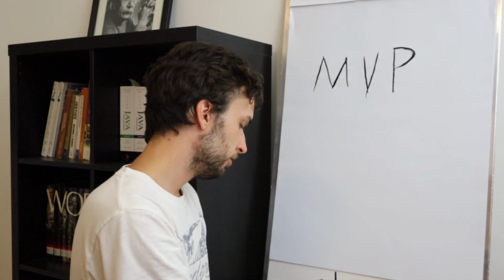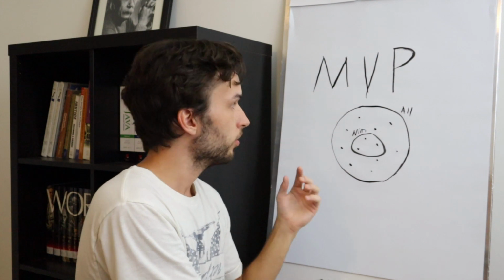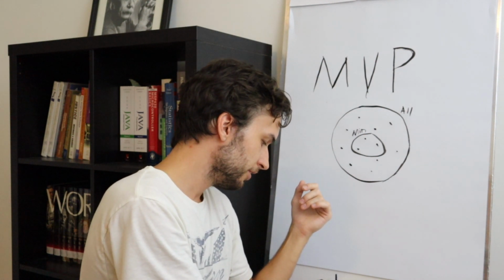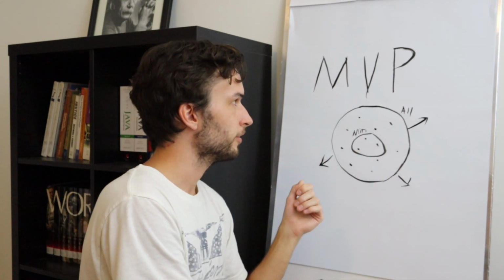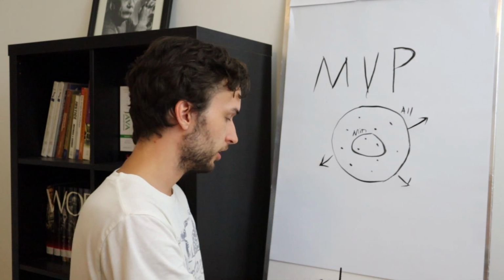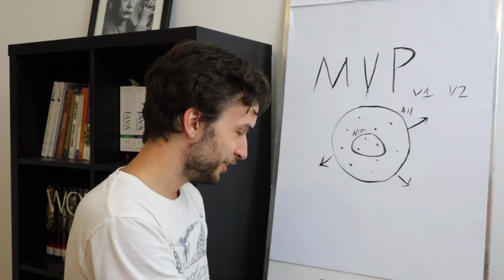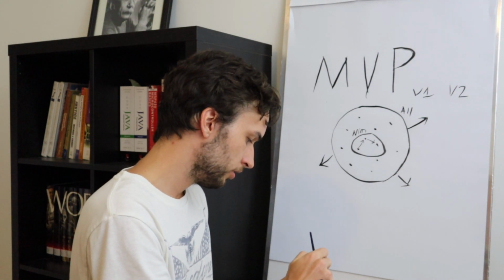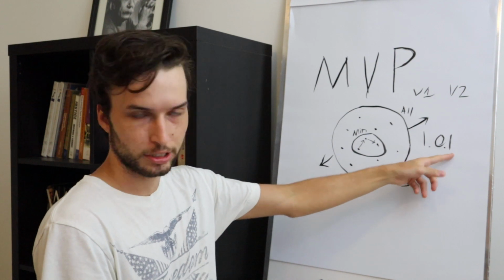Minimum Viable Product (MVP)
What features should you leave in your product? Which ones should you take out? Learn about the concept of minimum viable product (MVP) to find out. It's a great concept for both entrepreneurs and employees because it'll make your life a lot easier either way.